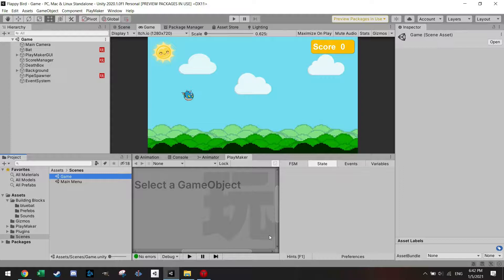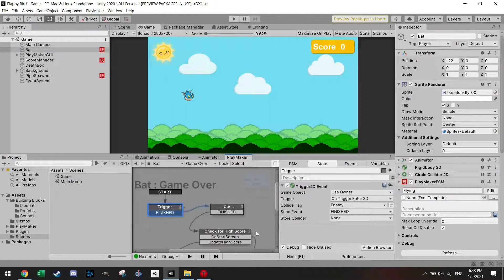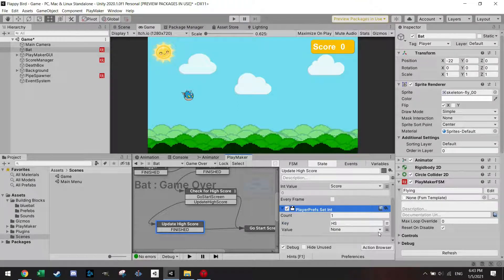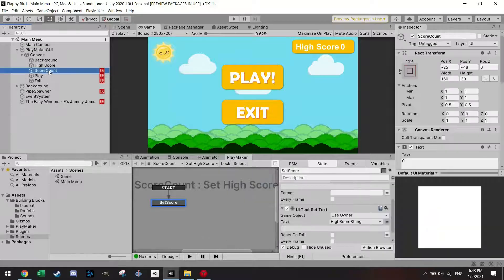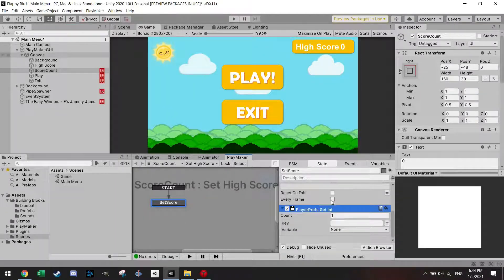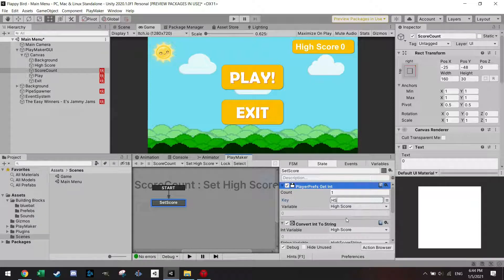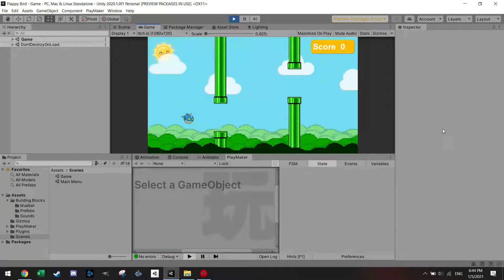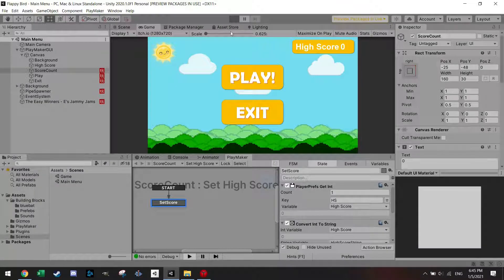Flappy Bird Save High Score (Unity + Playmaker)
In this short Tutorial I am showing how you can save the "High Score" even after quitting the game.

Cheers,

Bastian